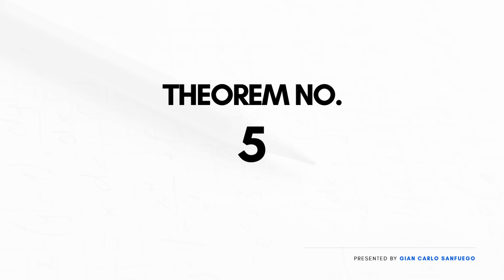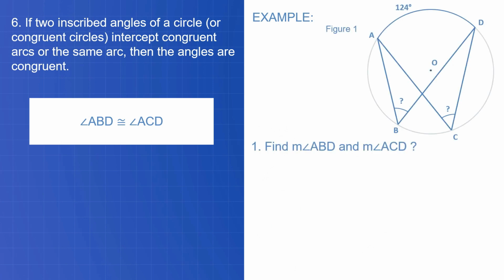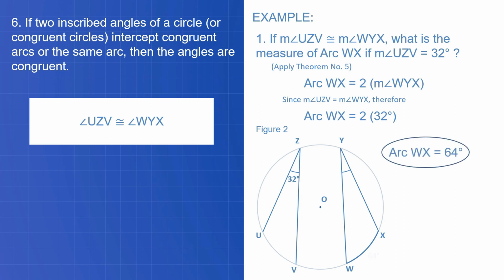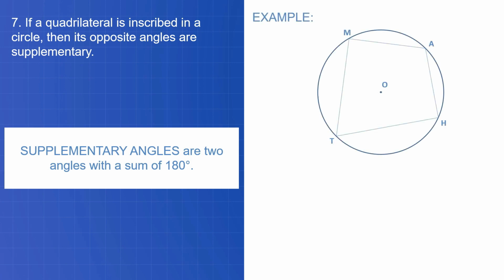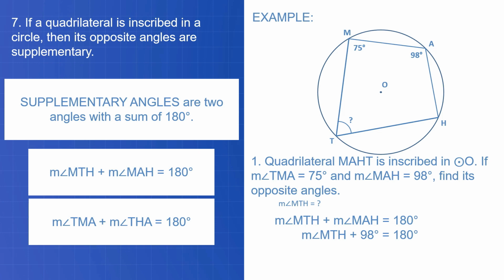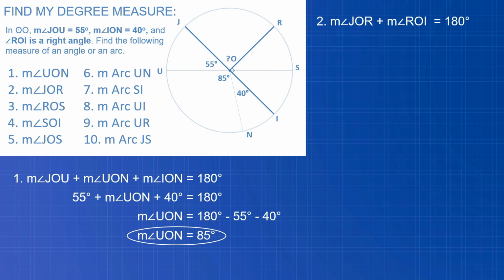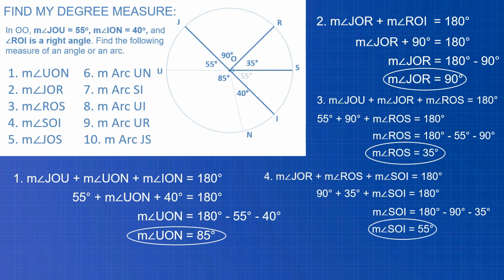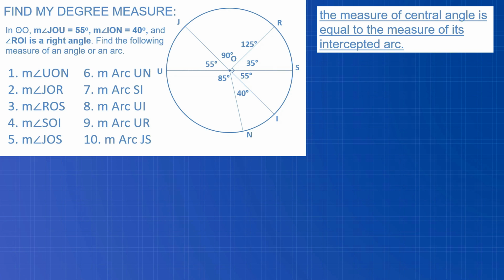(PART 2) Theorems Related to Arcs , Chords, Central Angles and Inscribed Angles